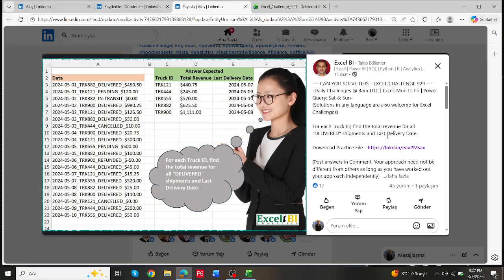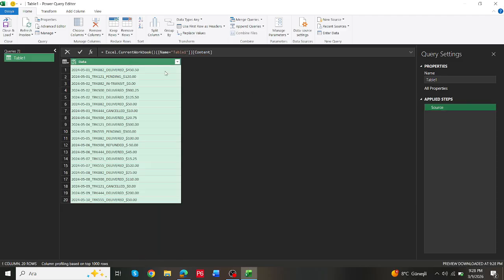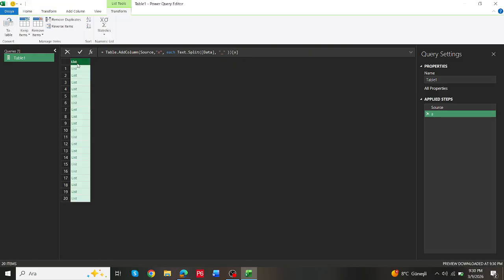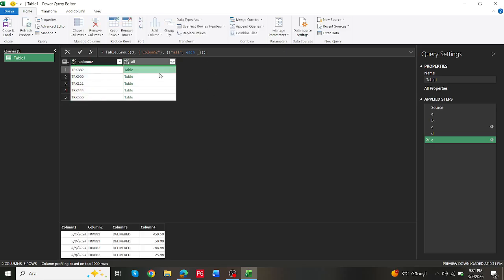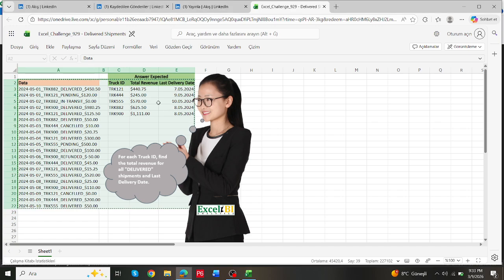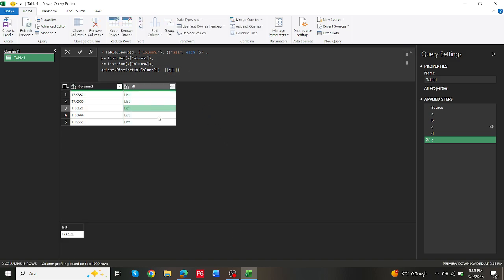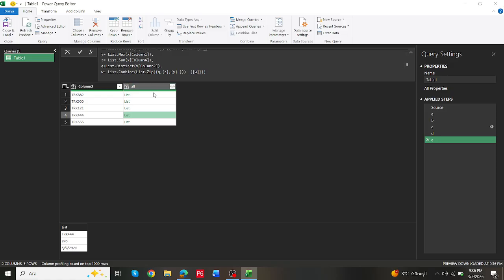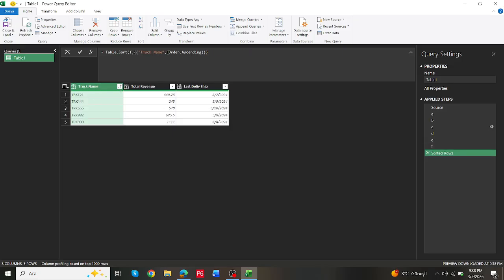EXCEL CHALLENGE 929, PQ Solution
Excel BI's challenge solution was done by usin M Code